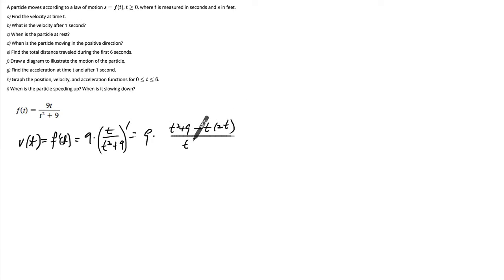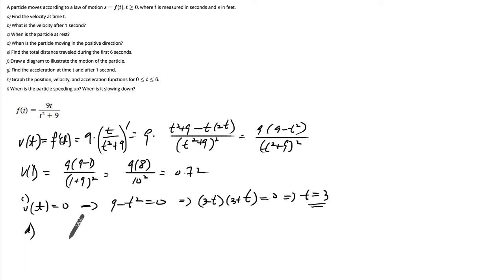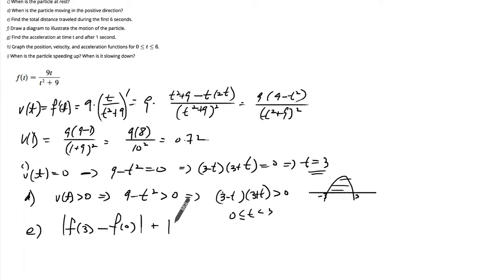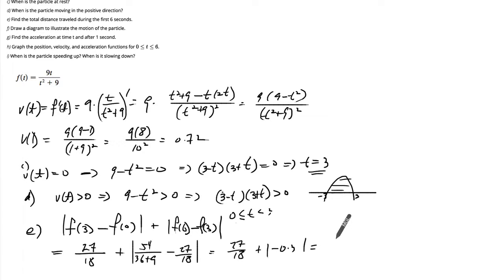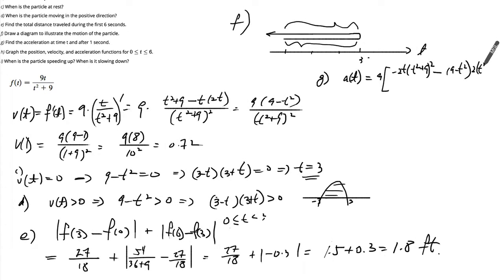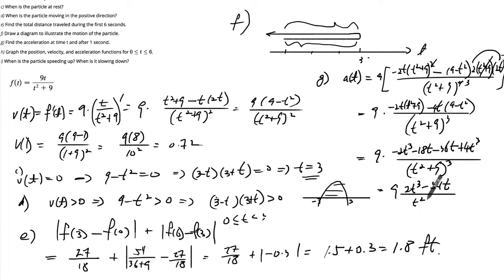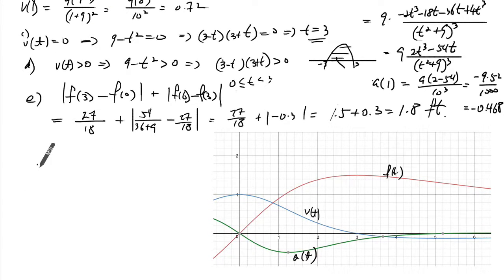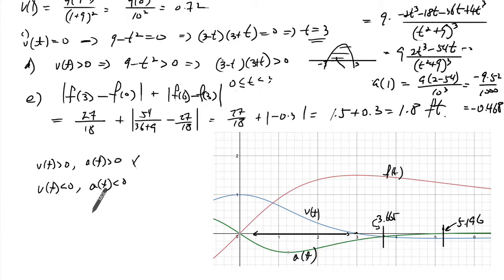Rates of Change in the Natural and Social Sciences